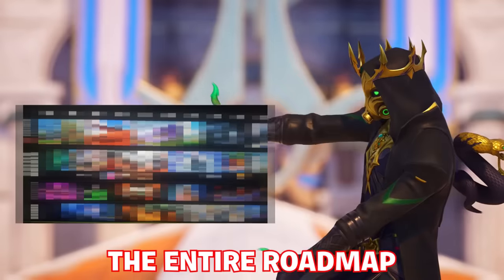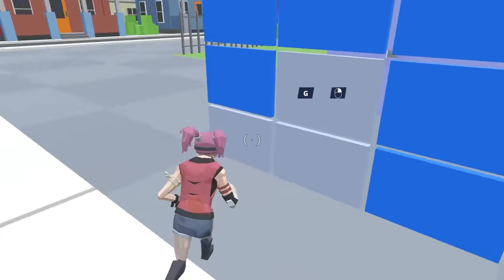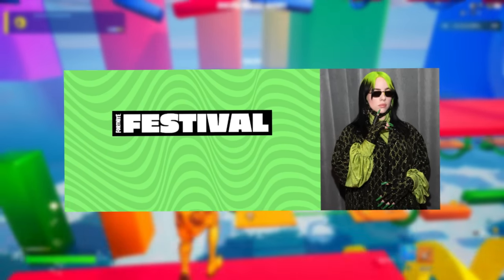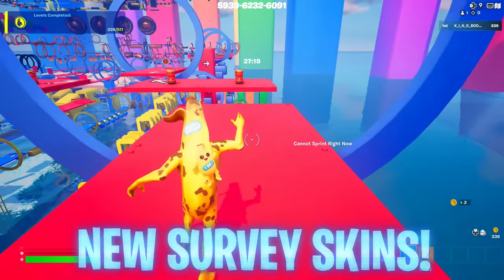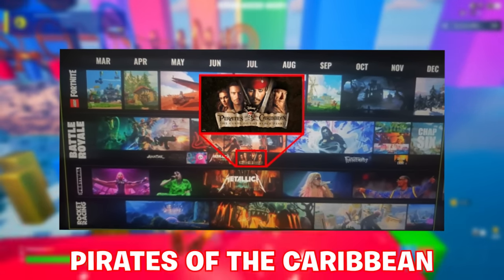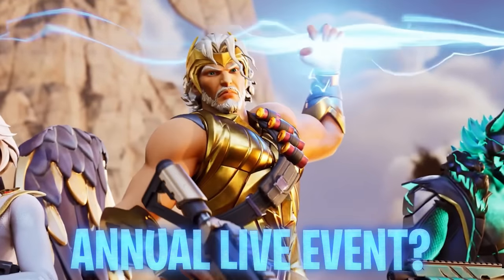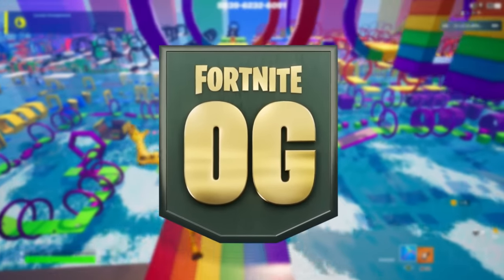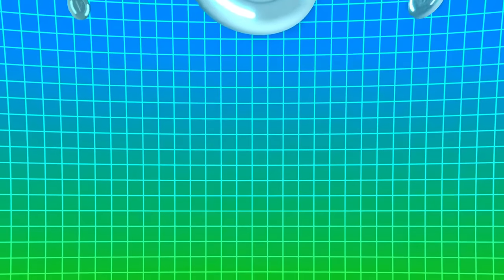Fortnite Chapter 5 Season 3 Trailer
A fast-paced online multiplayer & battle royale game. Choose your Champions, your gear, and build your way to victory!

🔴 Previous Videos 🔴

❗ Frequent Video Source(s) ❗